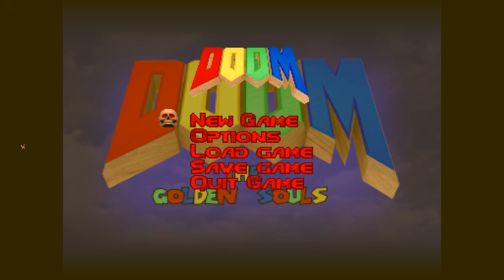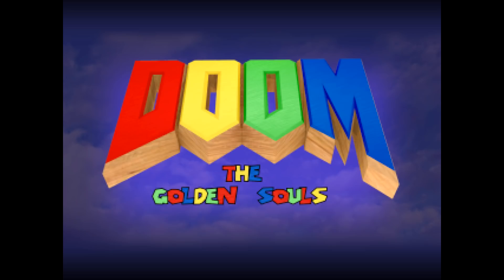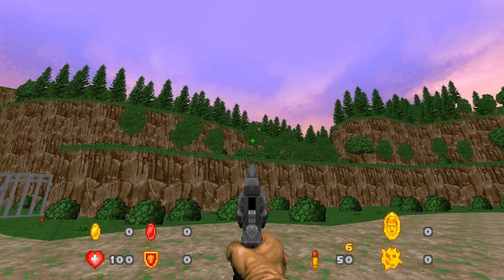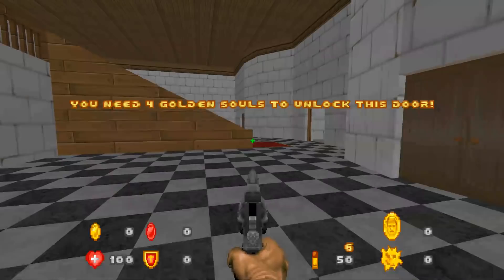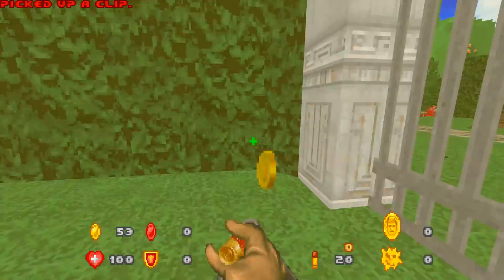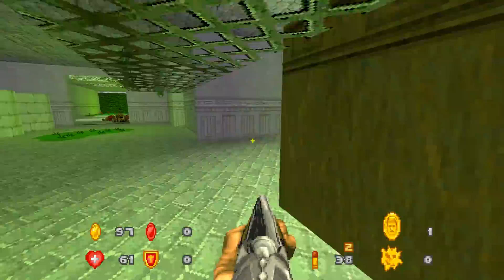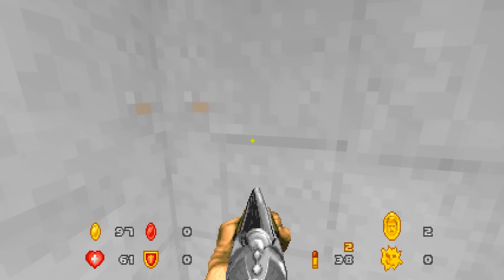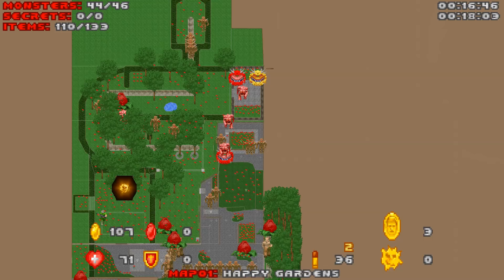Let's Play | The Golden Souls | Map01: Happy Gardens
A blind Let's Play of Happy Gardens (The Golden Souls, Map01), played through GZDoom, on the Normal difficulty setting, with maximum graphical detail.

Map02:
Map03:
Map04:
Map05:
Map06:
Map07:
Map08:
Map09:
Map10:
Map11:
Map12:
Map13:
Map14:
Map15:
Map16:
Map17:

The first release of the Doom series, and one of the games that consolidated the first-person shooter genre. With a science fiction and horror style, it gives the players the role of marines who find themselves in the focal point of an invasion from hell.

The first sequel to Doom. Featuring 32 levels in a single linear episode, Doom II continues Doom's story, seeing the player returning to Earth to single-handedly fight off an invasion of the planet by demons.

A science fiction first-person shooter developed and published by Valve. The player takes the perspective of scientist Gordon Freeman. After an experiment that goes horribly awry when an unexpected Resonance Cascade rips dimensional seams that devastate the facility, Gordon must fight to escape the now alien-infested facility.

The player returns to Black Mesa as Corporal Adrian Shephard, one of the soldiers sent in to eliminate the civilians from the original game. On an undisclosed mission to Black Mesa, things don't quite go as planned, and Shephard gets separated from his unit at the beginning of the game.

The player returns to the setting and timeline of the original story, but with a different player character: the ubiquitous Black Mesa Research Facility security guard Barney Calhoun. As Barney, the player attempts to escape the alien invasion caused by the resonance cascade and the ensuing military cover-up.